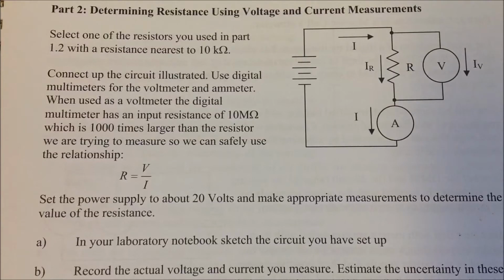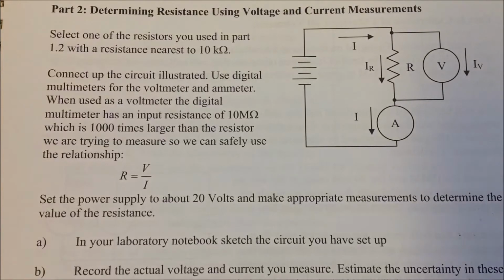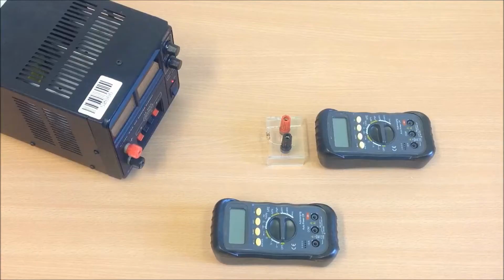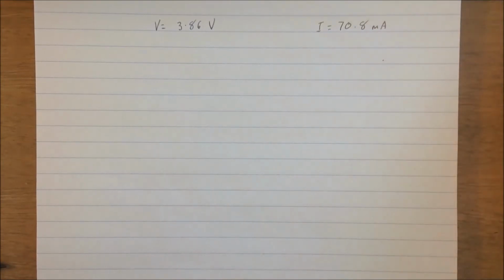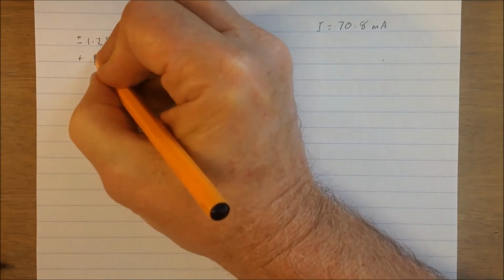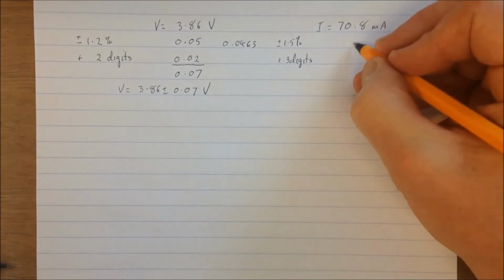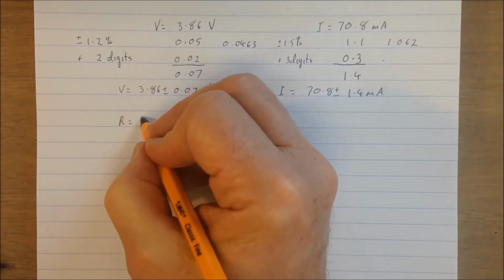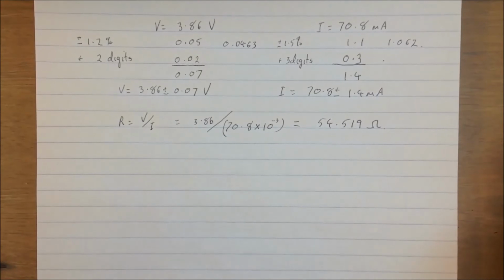Physics 1 Prac 4.2 Measuring Resistance